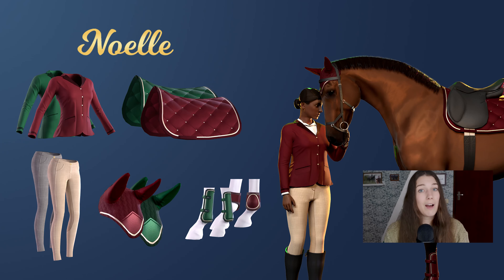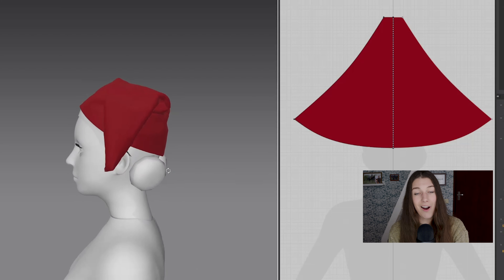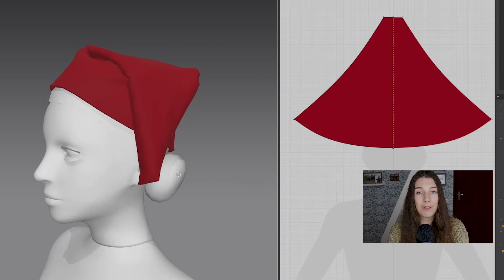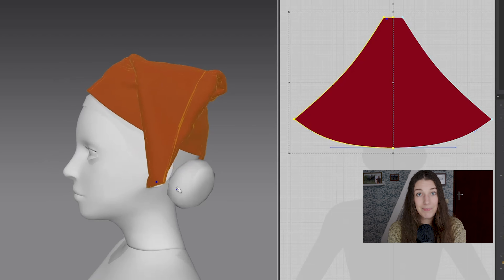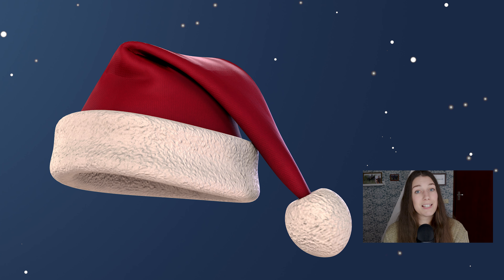ETG Weekly｜Christmas present?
*Install ETG for free*

Live the horse dream! Equestrianthegame is a horseriding - & management game. Ride and compete with horses of different breeds and personalities! horsegames End of Season competition form